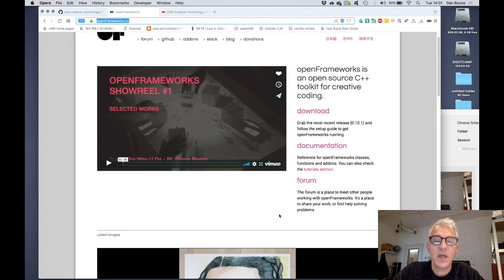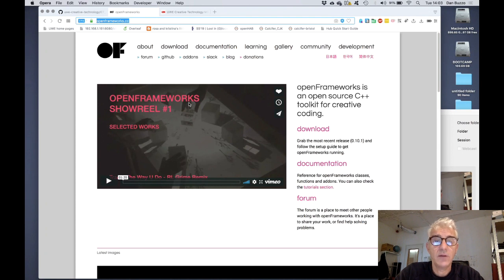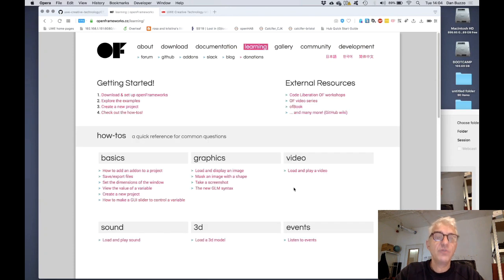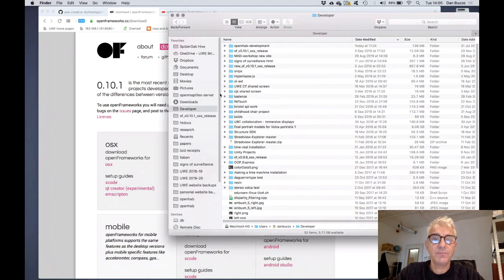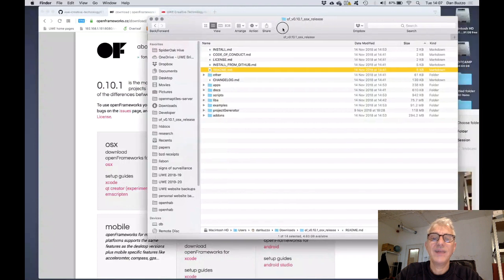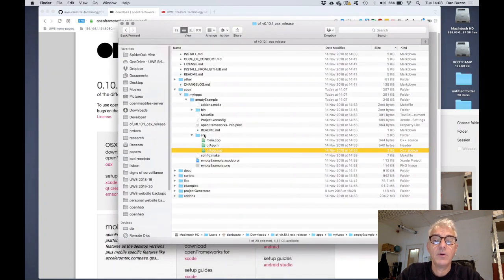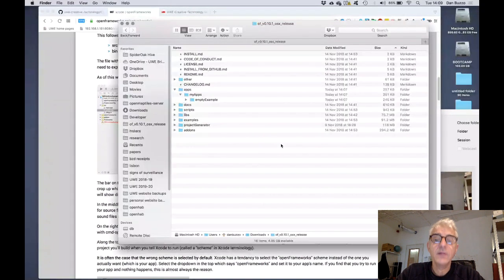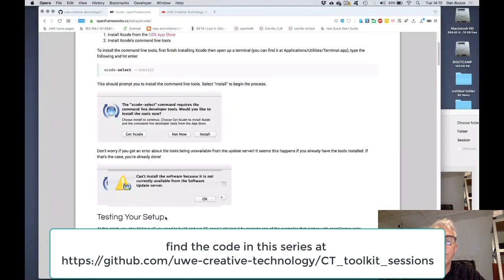openFrameworks creative coding: Downloading openFrameworks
Getting started with openFrameworks, overview, description and downloading the libraries.

Part of a series of tutorials in using the openFrameworks C++ creative coding toolkit. Originally created for the Toolkit Module for the Creative Technology MSc course at UWE Bristol.